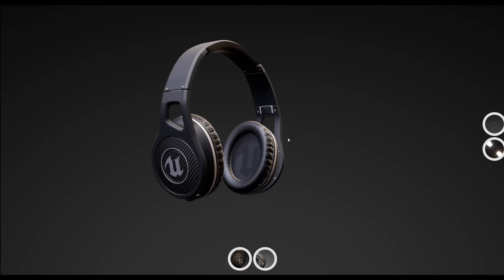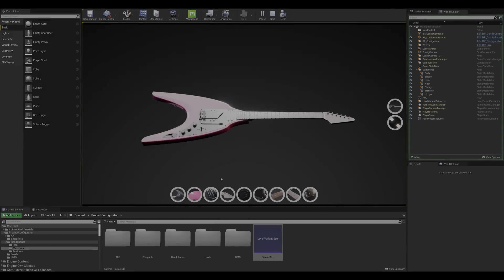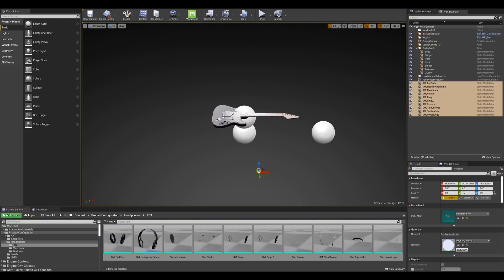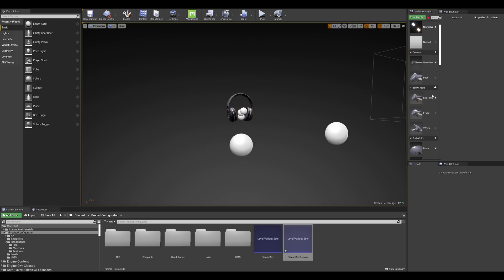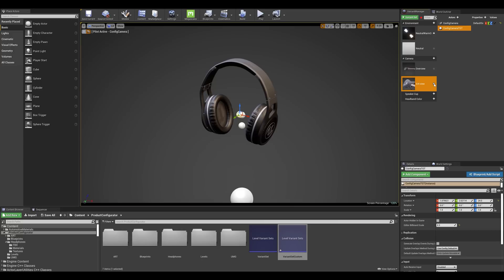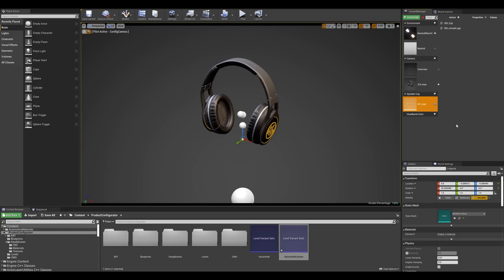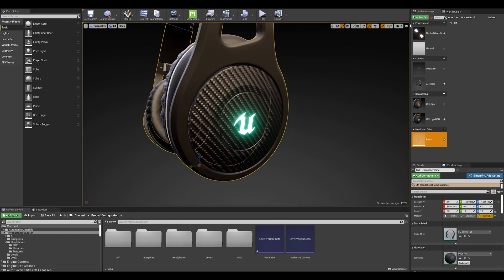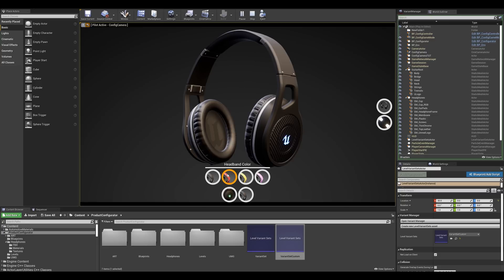Using the Product Configurator Template | Tips & Tricks | Unreal Engine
"In this Unreal Tips & Tricks episode, you’ll learn how to build a configurator in Unreal Engine that can be used to customize the features of any product.

Using the Product Configurator template introduced in UE4.25, we'll modify geometry, enable different variants like colour, adjust the lighting of the scene, and more.